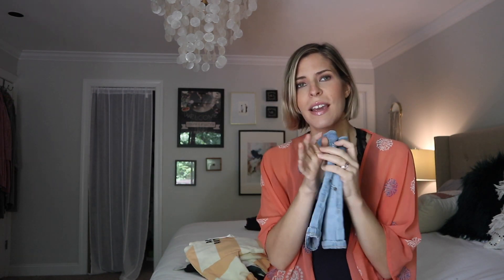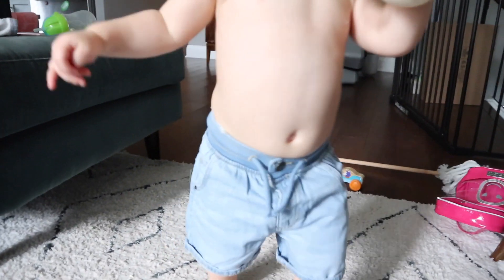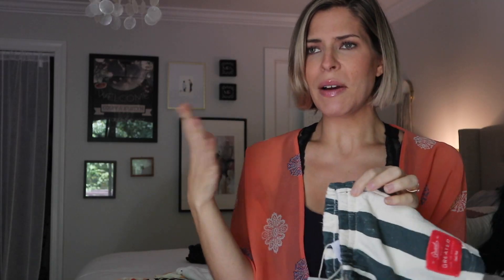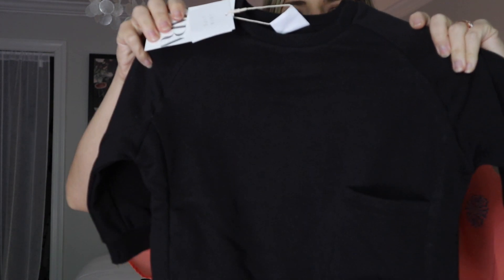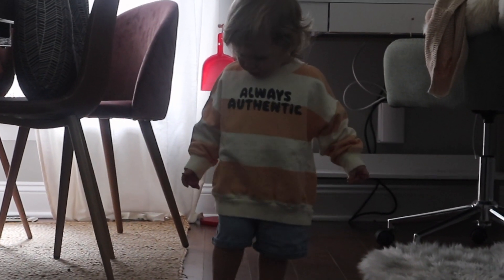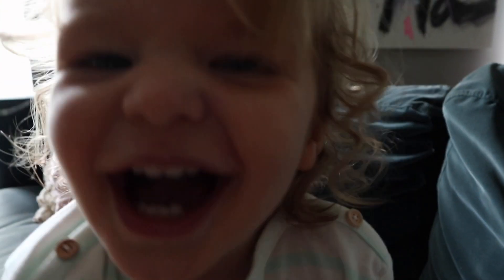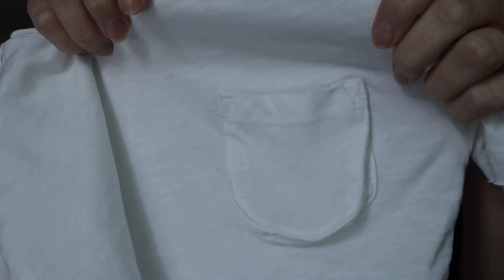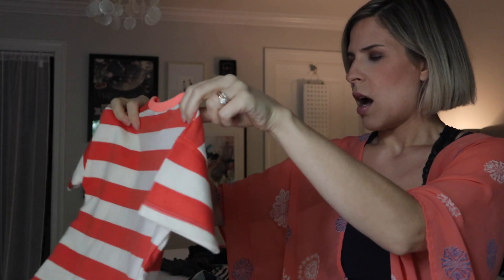BABY BOY & TODDLER ZARA HAUL SUMMER/FALL 2020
Cole was do for a wardrobe update so I ordered him a bunch of new clothes and decided to film a quick video while everything is still on the site!! In my experience, Zara runs HUGE so hopefully this little toddler try on will help with sizing!